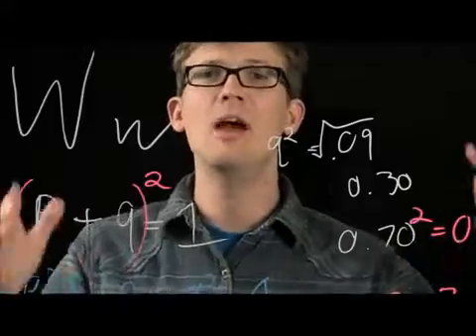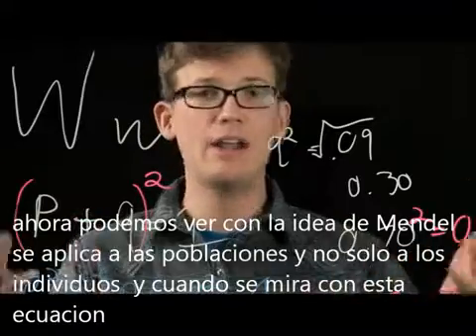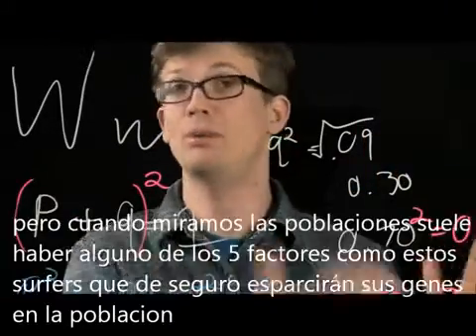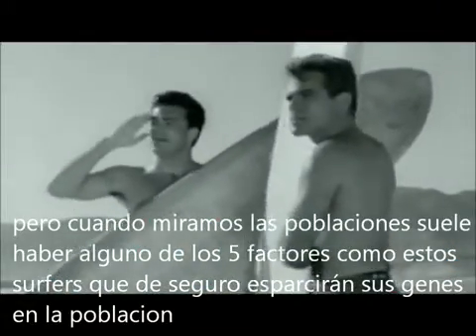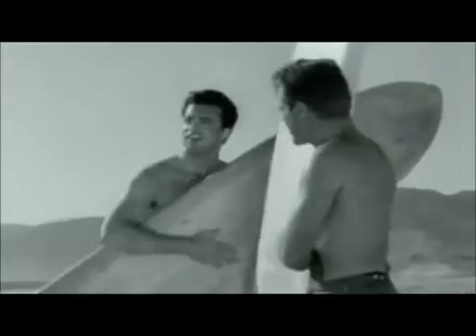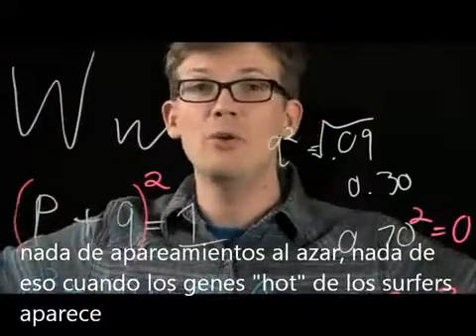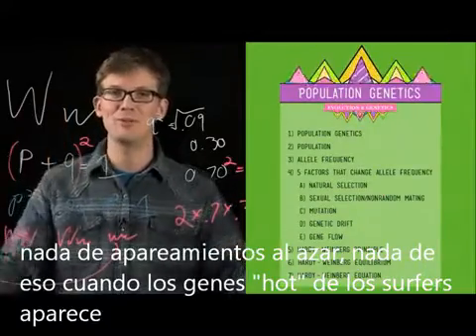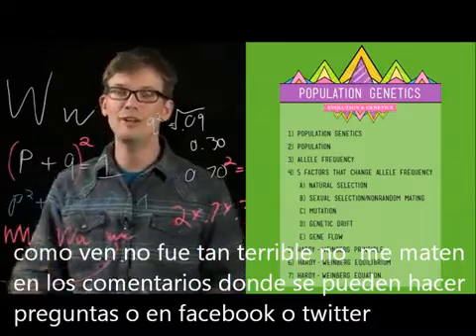adn-dna.net 00292 Frecuencias alélicas y equilibrio de Hardy-Weimberg